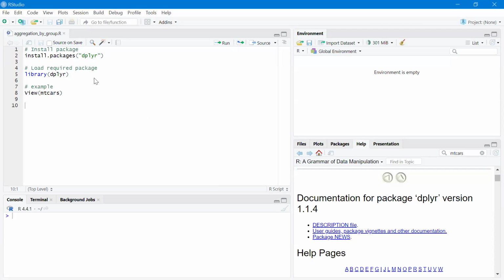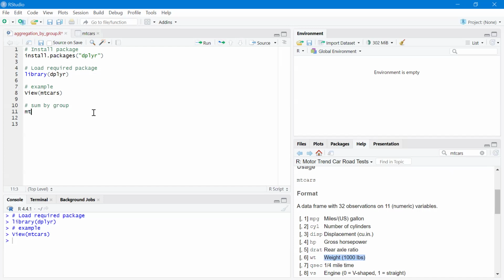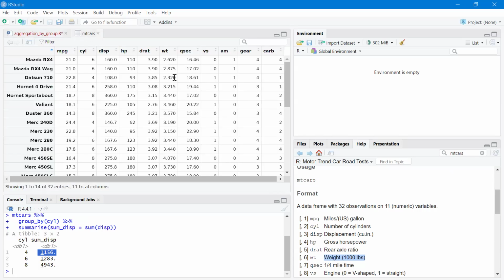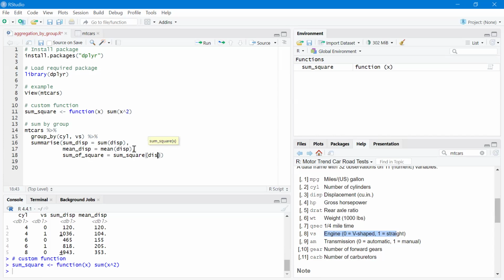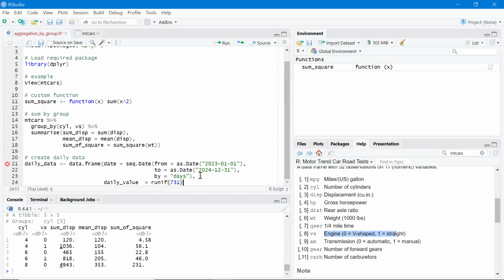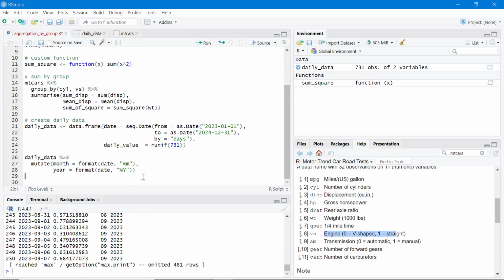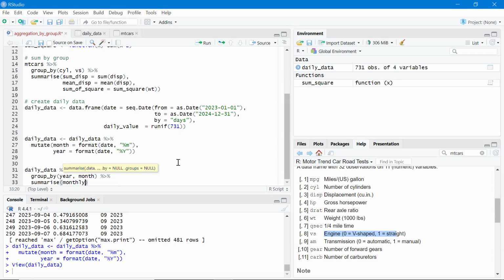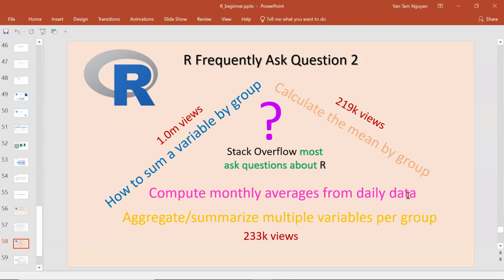R FAQ 2: How to calculate mean/sum/...by group and get monthly averages from daily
We are going to answer some of the most frequently aske question about R on Stack Overflow, these question are:

How to sum a variable by group?
How to calculate the mean by group?
How to compute monthly averages from daily data?
How to aggregate/summarize multiple variables per group?

The R script used in this video can be downloaded form the below link: